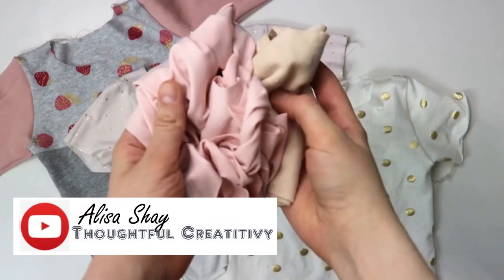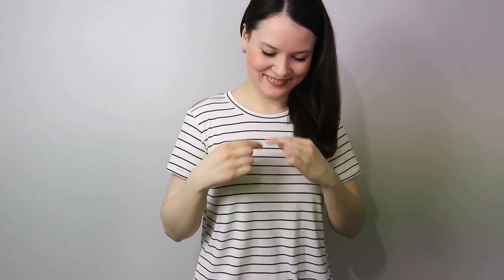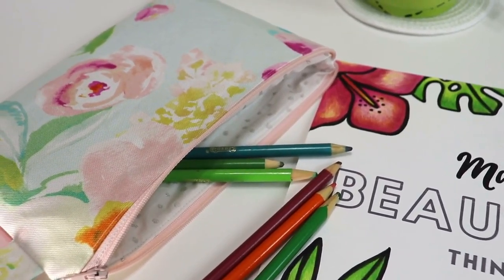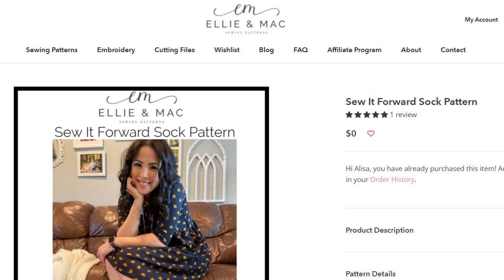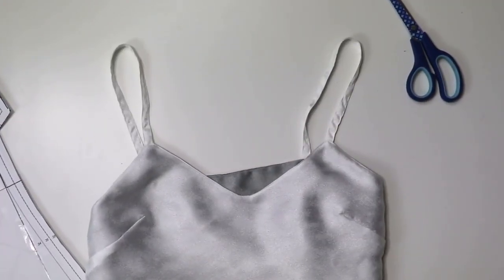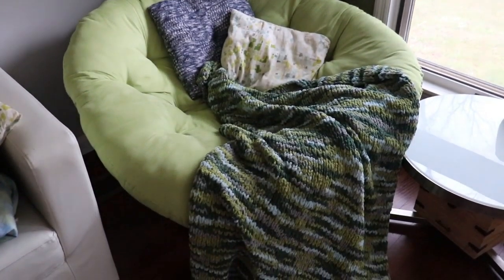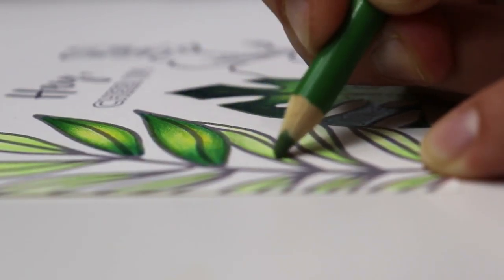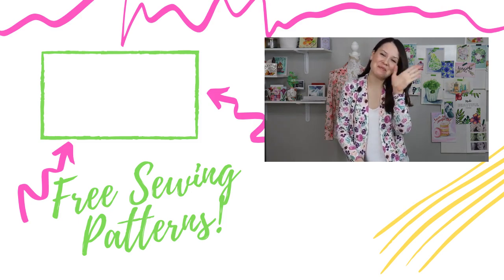My 10 Sewing Makes and More - March 2020!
Dear Sewing Friend!!! In this video you will get to see all of my March Sewing Makes: some fun gifts, some fun garments and more. All of them made with free sewing patterns, for all resources and link open the infobox below:

My favorite sewing tools:
1. Bias Tape Maker
2. Medical Tracing Paper
3. Washable Fabric Markers
4. Hem Guide Clips
5. Sewing Rullers

xxx, Alisa